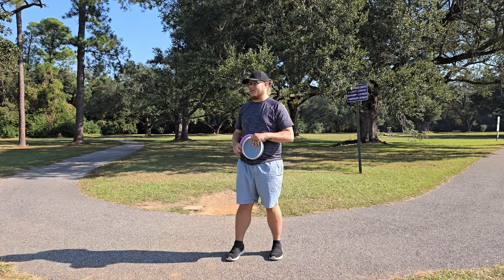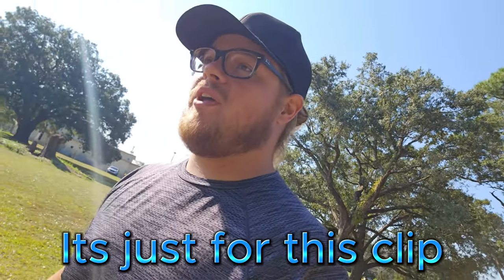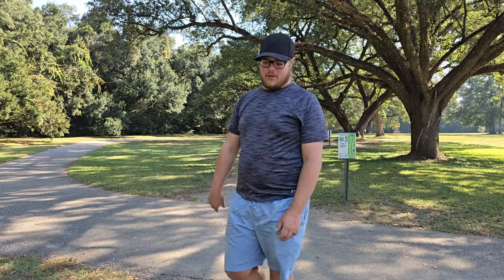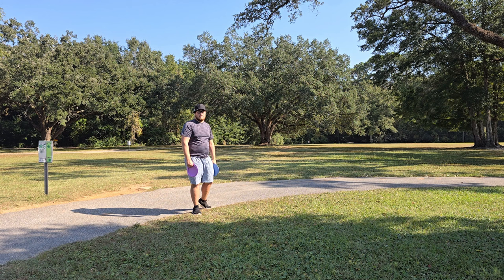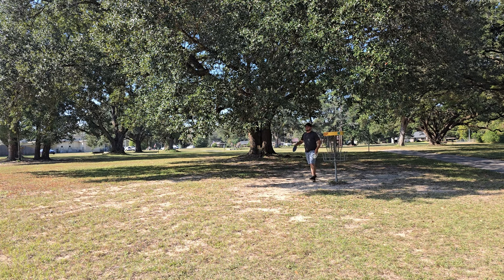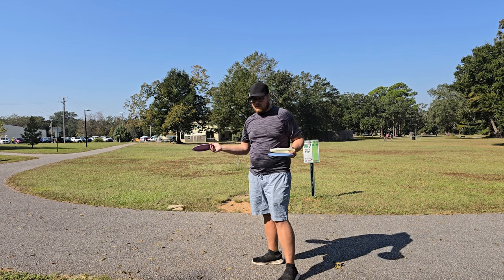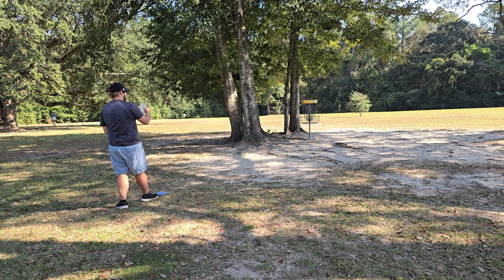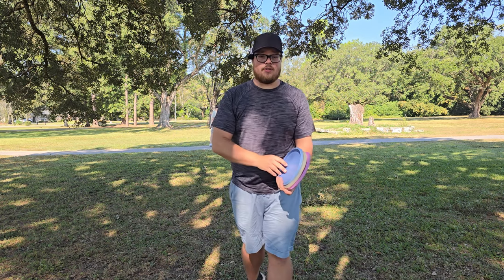One Of The Biggest Announcements I've Made On The Channel - Vlog Style Round w/ Trash Panda Discs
Today we go over some news and some changes coming soon to the channel, while playing a chill 9 hole at the local pitch and putt using only trash panda discs. Hope ya'll enjoy. Sorry about the mic popping sometimes I need to figure some things out with my new phone